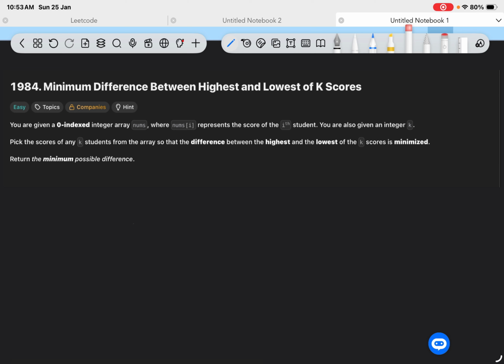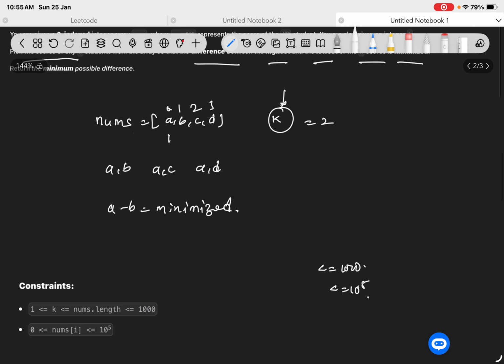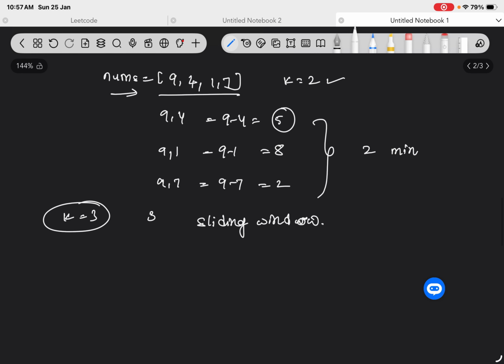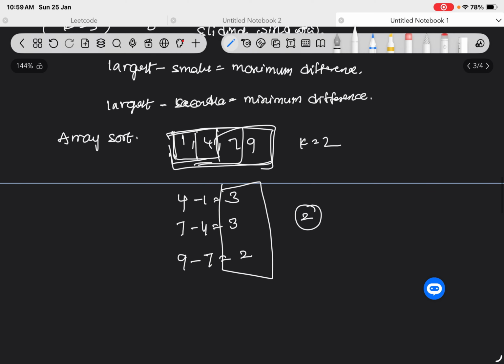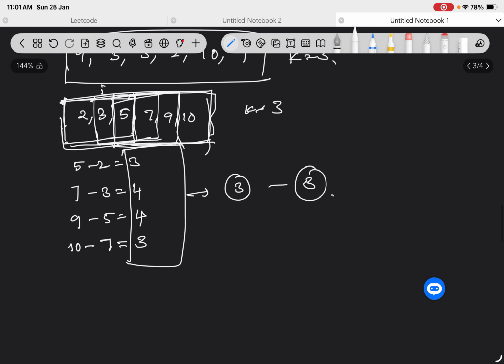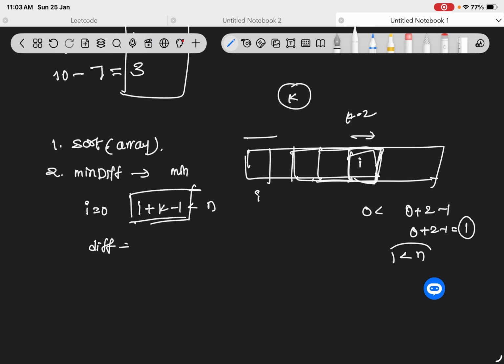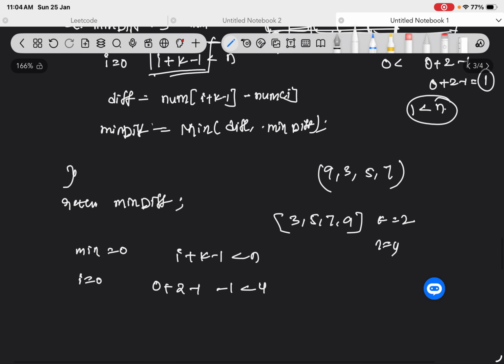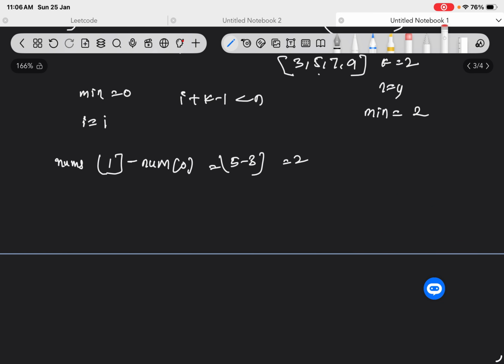LeetCode POTD 1984 | K Scores ka Minimum Difference | Sliding Window Trick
In this video, we solve LeetCode Problem 1984 – Minimum Difference Between Highest and Lowest of K Scores.

Is problem mein hum seekhenge:
✔️ Brute force approach kyun fail hota hai
✔️ Sorting ka use karke problem kaise simplify hoti hai
✔️ Sliding Window pattern ka practical use
✔️ Time & Space Complexity analysis
✔️ Interview-ready Java solution

Agar aap DSA, LeetCode POTD, ya coding interviews ke liye prepare kar rahe ho,
toh ye video aapke liye kaafi useful rahegi.

📌 Problem:
Given an array of scores and an integer k, select exactly k elements such that
(max – min) is minimum.

📌 Pattern Used:
Sorting + Fixed Size Sliding Window

📌 Language:
English + Hindi (Hinglish)

Happy Coding 🚀